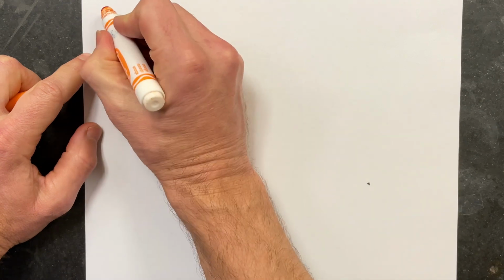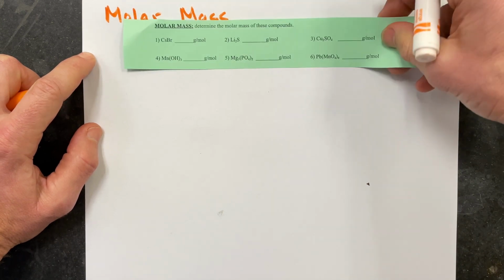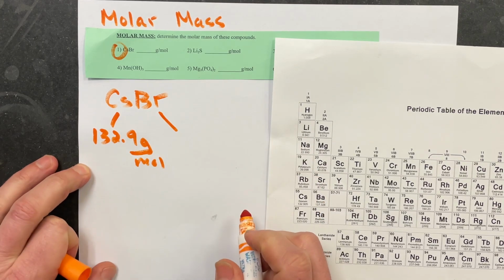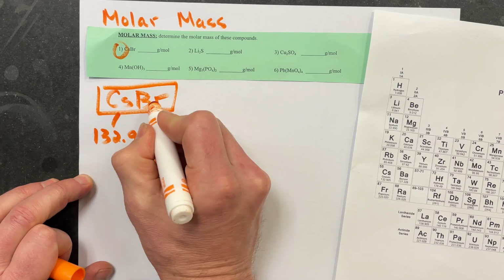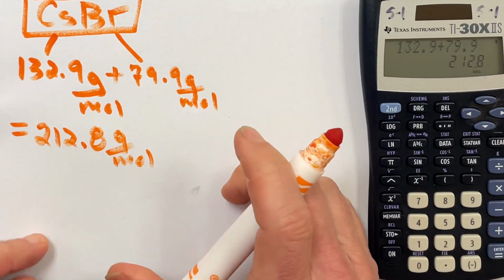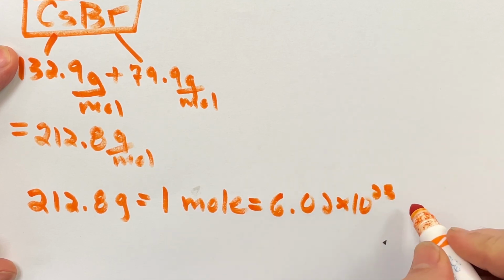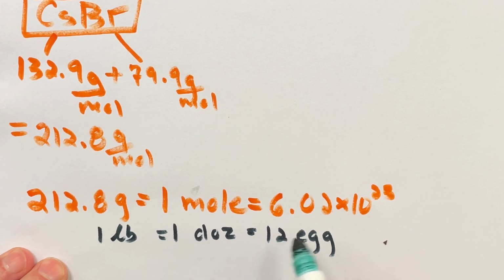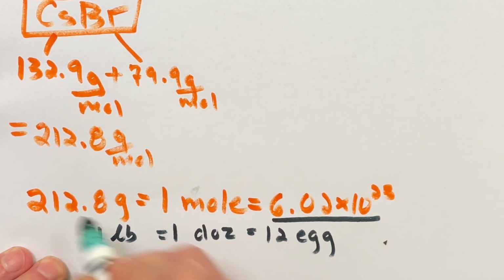Finding MolarMass of CsBr (Cesium Bromide) using Ptable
How to find the Molar Mass of CsBr (Cesium Bromide) using the periodic table.